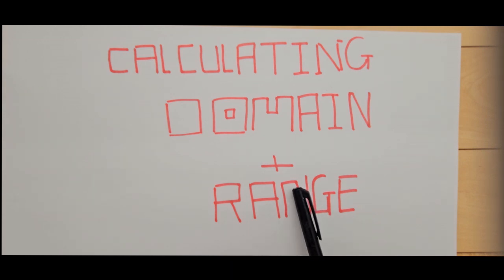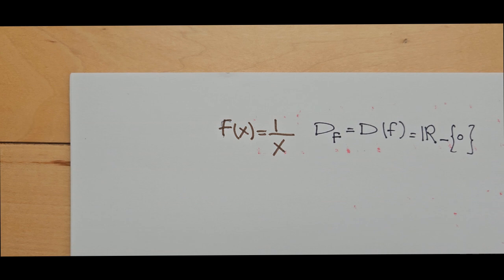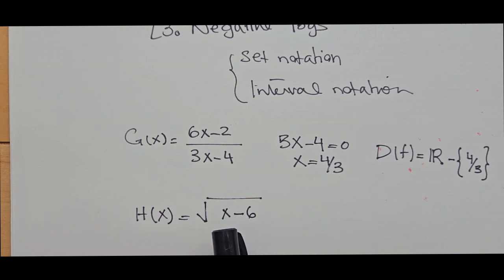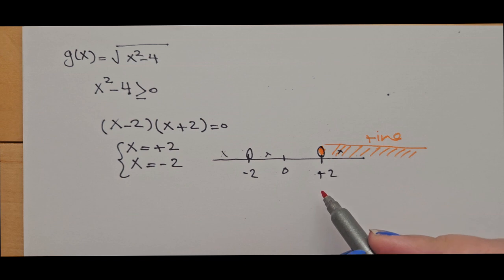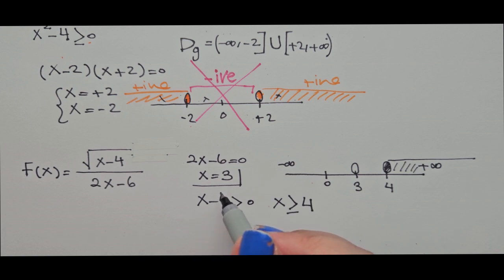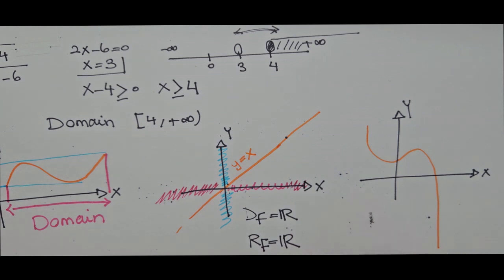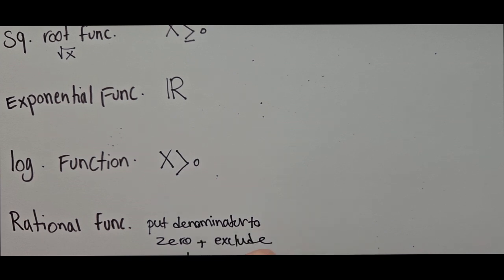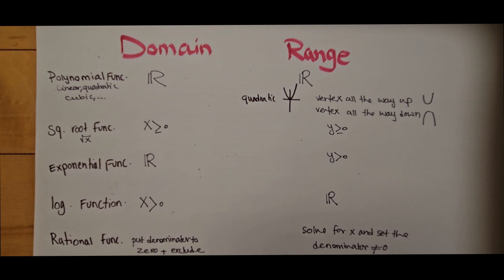Mastering Functions: Calculating Domain and Range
The domain of a function is the set of all possible input values (independent variable), and the range is the set of all possible output values (dependent variable). In simpler terms, the domain represents the valid x-values, while the range represents the corresponding y-values that the function can produce.
Here are general steps for finding the domain and range:

1. Domain:

For Polynomial Functions:

The domain is all real numbers unless there are restrictions (e.g., in the denominator of a fraction, under a square root where the expression must be non-negative).
For Rational Functions:

Exclude any x-values that make the denominator zero because division by zero is undefined.
For Square Root Functions:

The expression inside the square root must be non-negative, so set it greater than or equal to zero and solve for x.
For Logarithmic Functions:

The argument of the logarithm must be greater than zero, so set it greater than zero and solve for x.
For Trigonometric Functions:

Generally, trigonometric functions have a domain of all real numbers.
2. Range:

For Polynomial Functions:

The range is all real numbers unless the function is bounded.
For Rational Functions:

Consider the behavior of the function as x approaches infinity and negative infinity. The range may be limited based on asymptotes.

The range is all non-negative real numbers.
For Logarithmic Functions:

Logarithmic functions with a base greater than 1 have a range of all real numbers, while those with a base between 0 and 1 have a range of negative real numbers.
For Trigonometric Functions:

The range is typically between -1 and 1.
Remember to consider any specific conditions or restrictions imposed by the function. Graphing the function can also provide a visual understanding of its behavior and help identify the domain and range.

It's important to note that these guidelines are general, and specific functions may have unique characteristics affecting their domain and range. Always check for special conditions and restrictions.